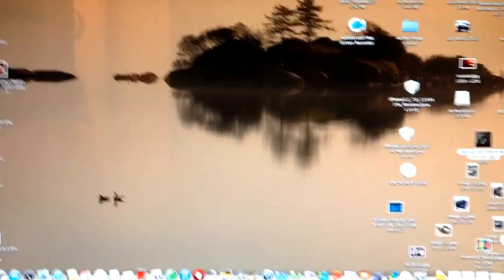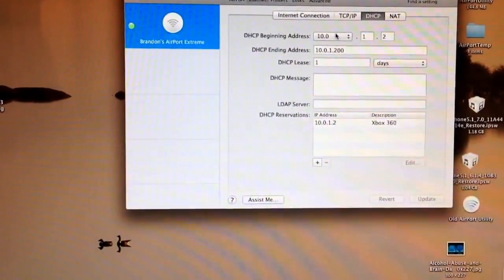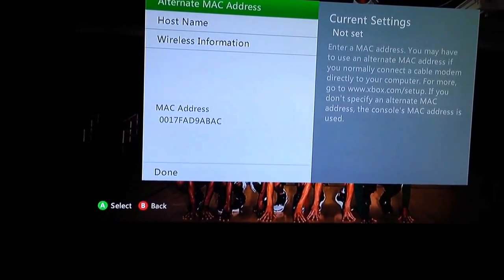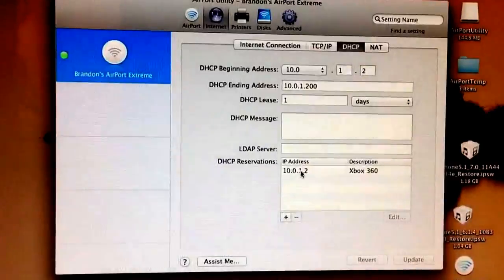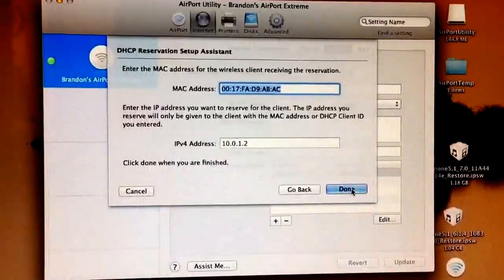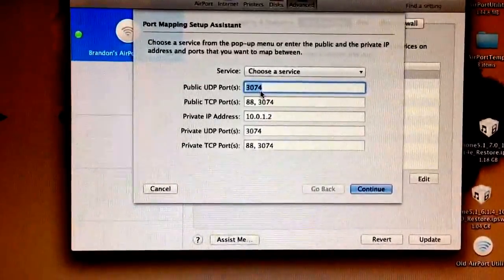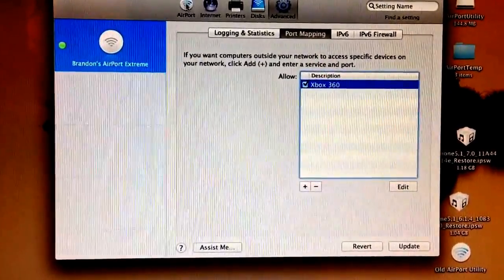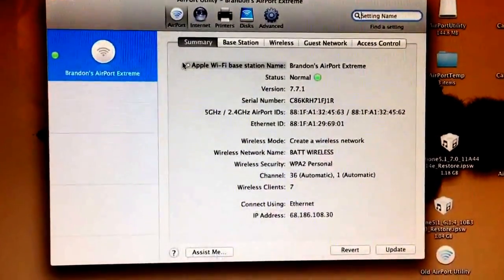How to fix Xbox Live with AirPort Extreme/ Base Station - Open Nat - Never Disconnect Again - EASY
Video on how to Fix Xbox 360 Live connection on Airport Extreme/Base Station.

I hope this video worked and your connection should be an Open NAT and never disconnect from Xbox Live Again!!!